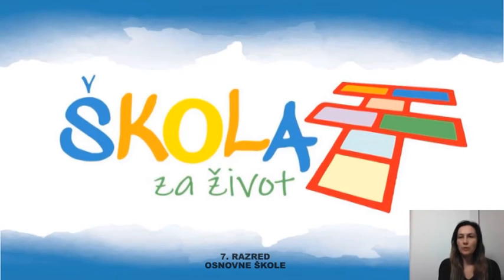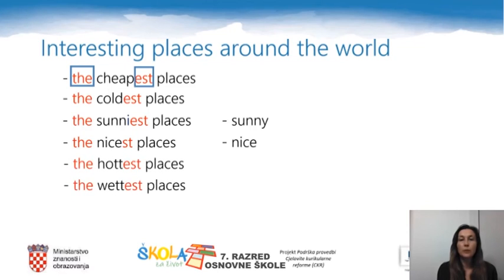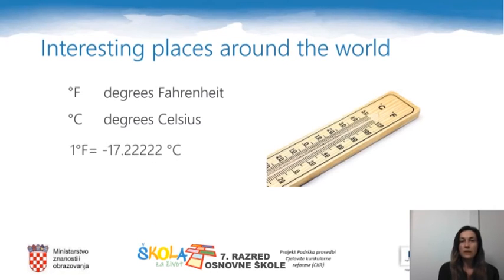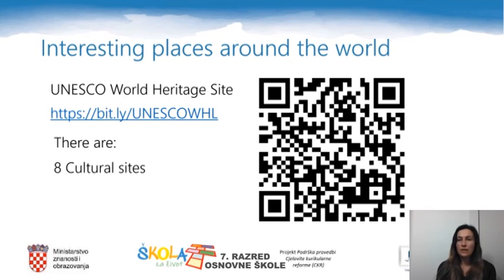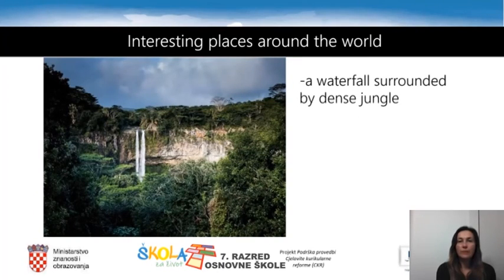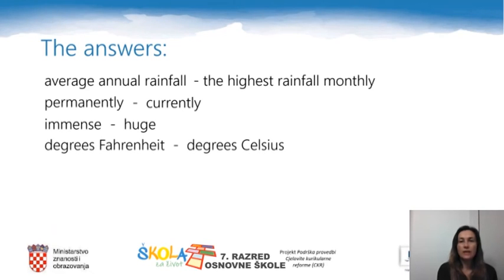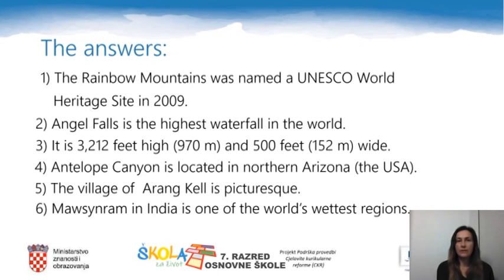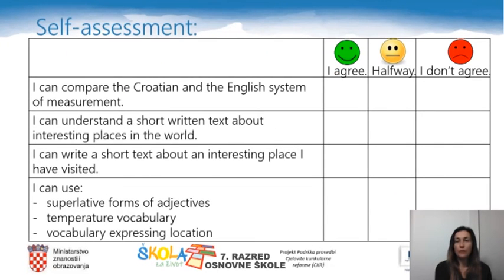7.r. 05.06.2020. ENGLESKI JEZIK, Interesting places around the world